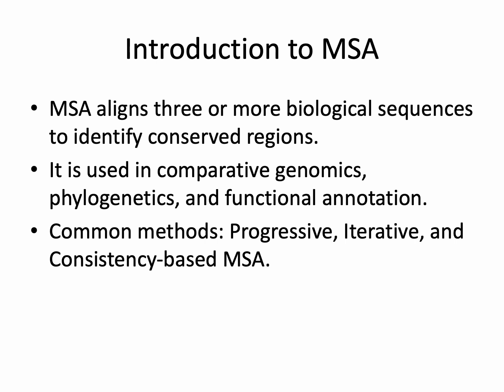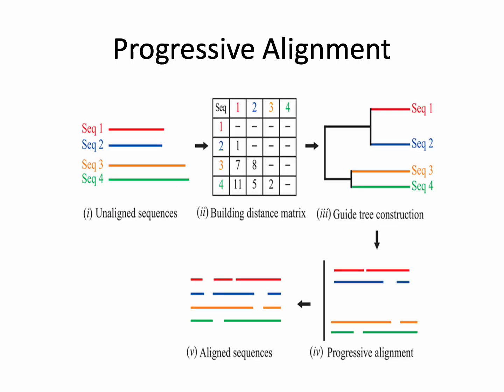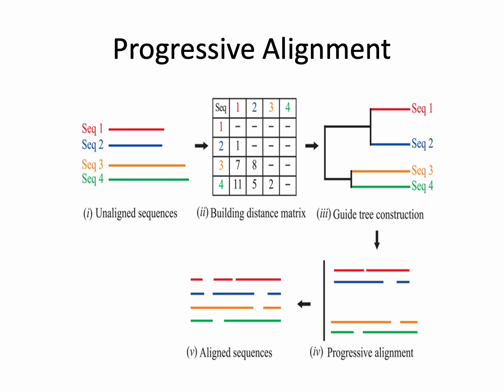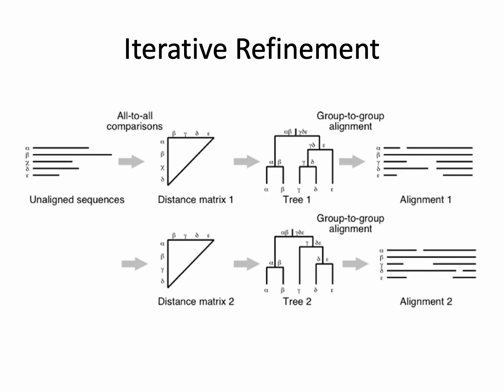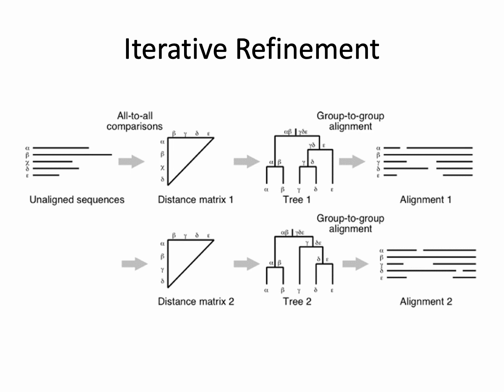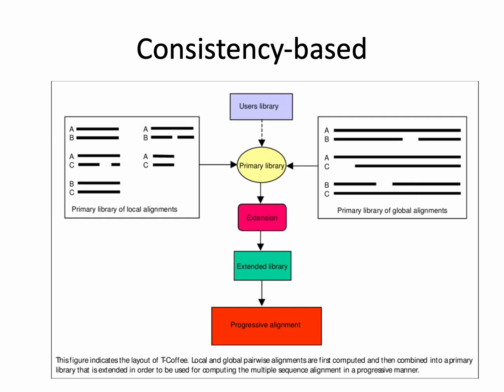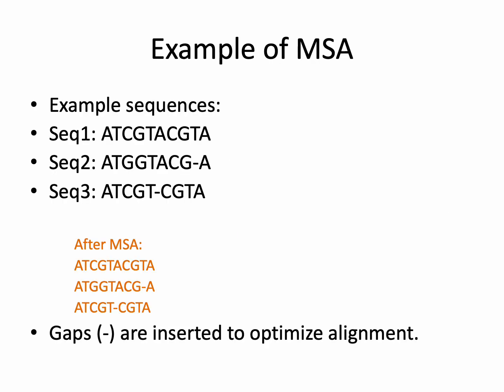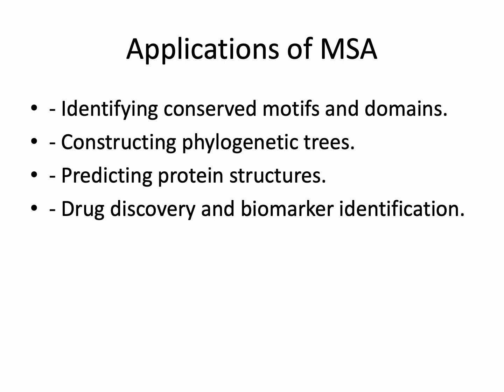MSA Updated Presentation with Notes |Dr.T Anand | Genetic Engineering | SRMIST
Multiple Sequence Alignment (MSA) is a fundamental technique in bioinformatics, enabling the comparison of genetic, protein, and nucleotide sequences to identify conserved regions and evolutionary relationships. This video provides a concise yet comprehensive overview of key MSA algorithms, their methodologies, and their applications in biological research.

Topics Covered:
🔹 What is Multiple Sequence Alignment and why is it important?
🔹 Overview of key MSA algorithms: ClustalW, MUSCLE, and MAFFT
🔹 Comparison of algorithm efficiency, accuracy, and scalability
🔹 Applications in phylogenetics, structural biology, and functional genomics